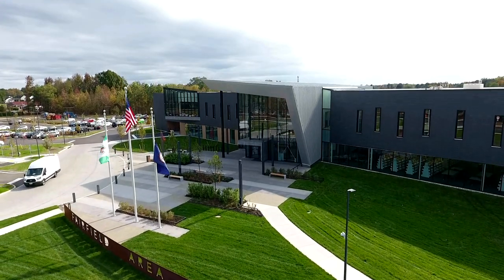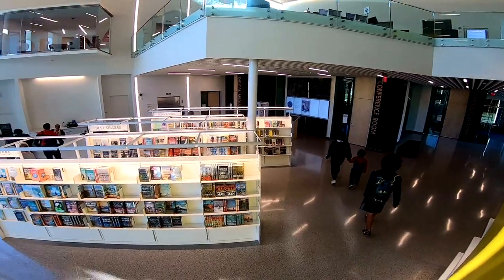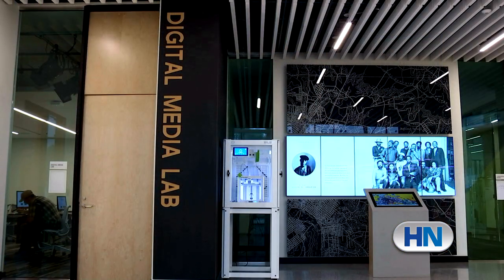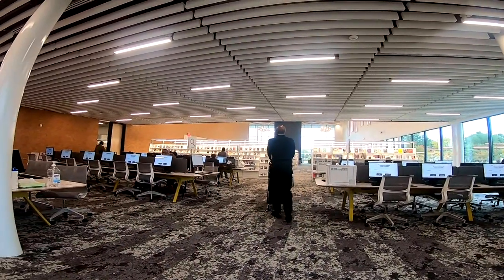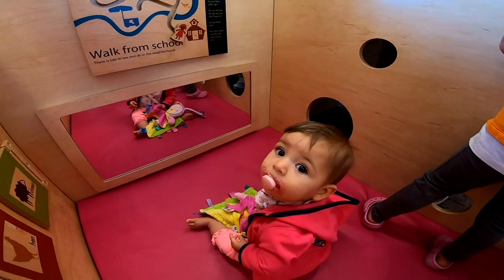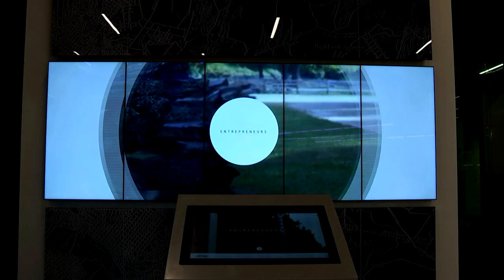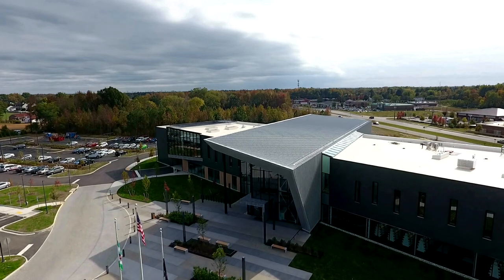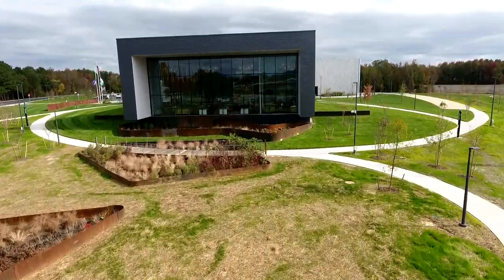Fairfield Area Library Tour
On October 6th, Henrico County celebrated the opening of a new Fairfield Area Library. The spacious, modern facility offers expanded library services, hours and amenities, including a digital media lab and a video display honoring cultural and historic trailblazers.

The 44,803 square foot library features massive glass windows, a cozy fireplace, and more than 100 public computers.